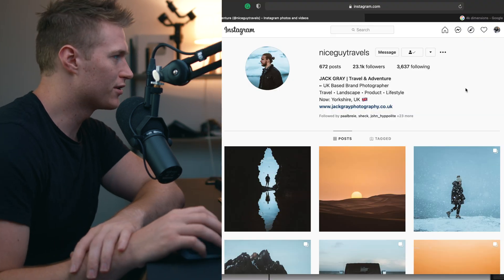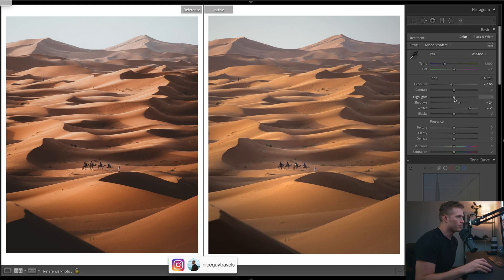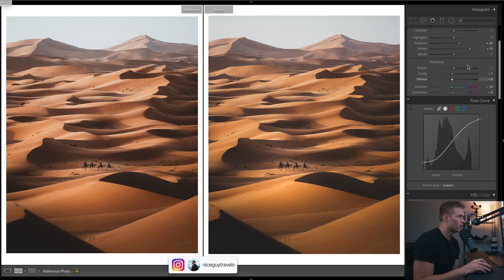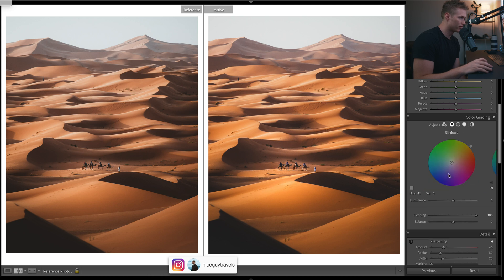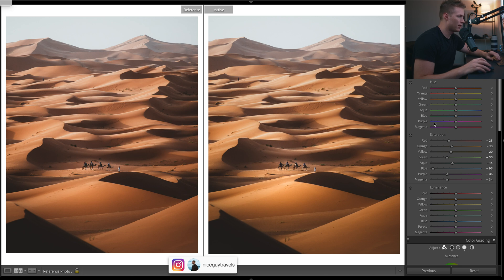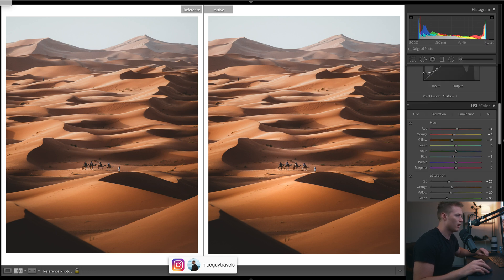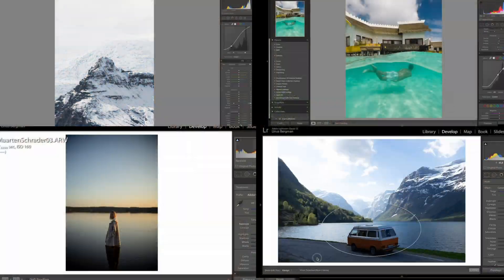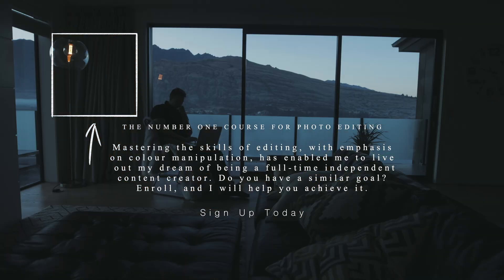How to get the Faded Look @niceguytravels - Landscape Lightroom Editing Tutorial For Instagram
How to Edit like @niceguytravels, Lightroom Editing Tutorial For Instagram. In this free Lightroom tutorial, I show you how to get a faded look to your travel photos using Adobe Lightroom.

The password appears top right during the video don't skip the video to see it

Luts!

Presets!